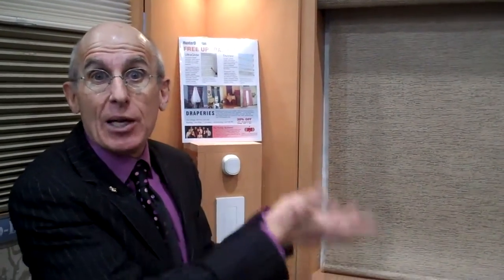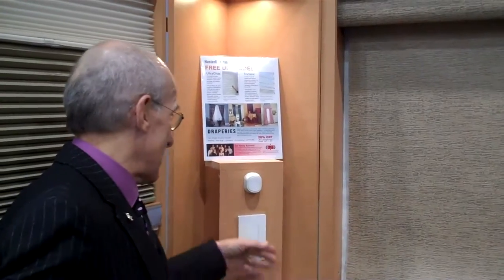Michael Payne Talks About Automation and Integrated Window Coverings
One Stop Decorating Center Offers many shades that can be operated with out even lifting a finger.  We have shades that will work with Systems like crestron, lutron, and lite touch and many more systems. Our shades can even work with sun sensors, timers, and possibly your iPAD or iPhone. Pretty Cool!